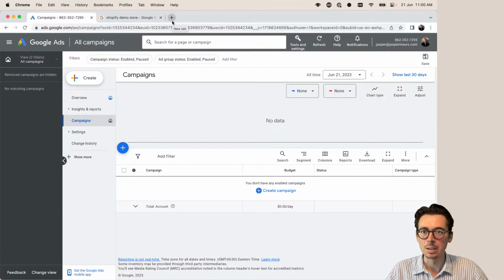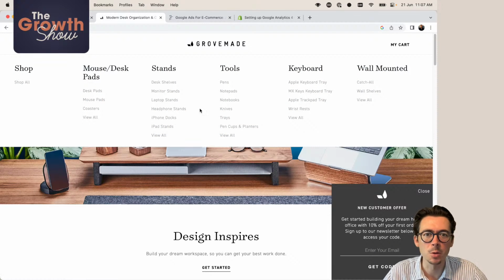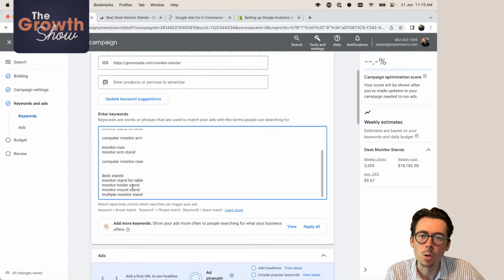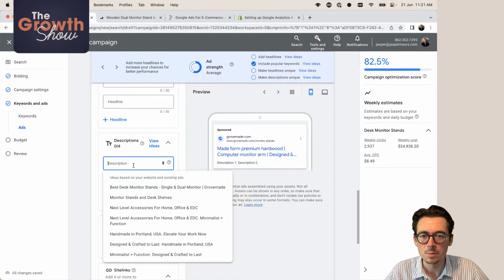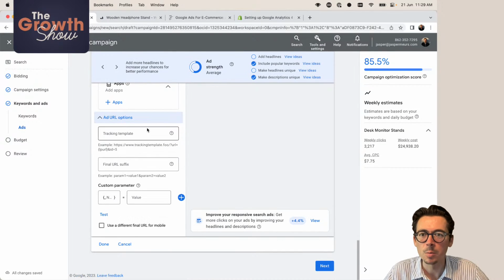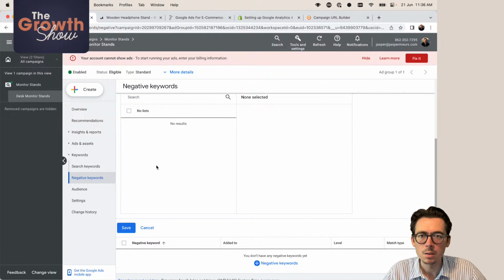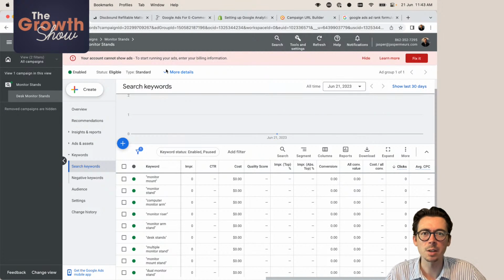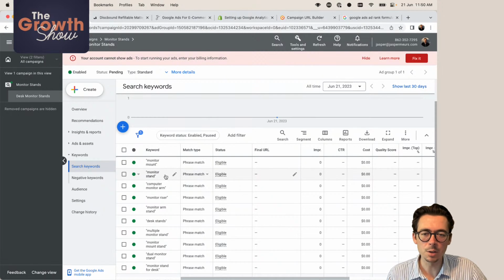Create a High-Converting Google Ads Campaign for an Online Store With Me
4:53 Start of the stream

I will show you exactly how to set up a Google Ads campaign for your online store and how to make sure you are not wasting any money.